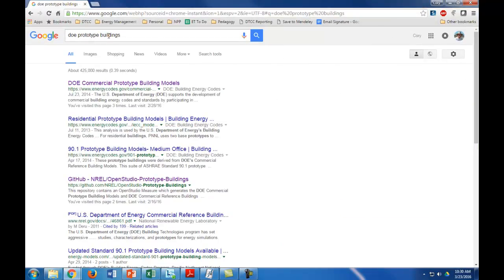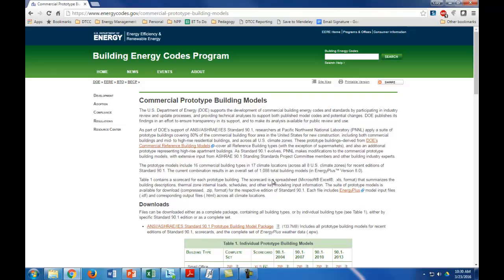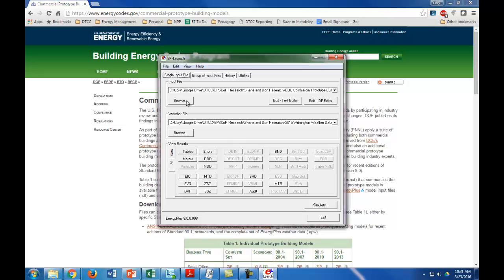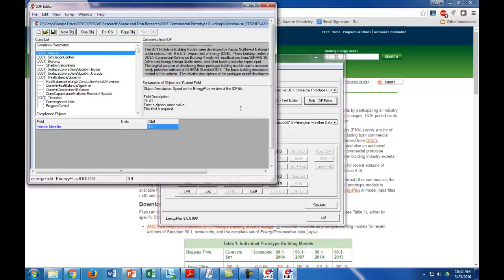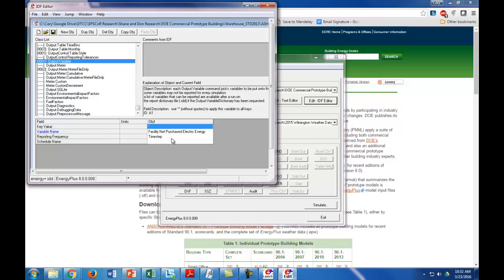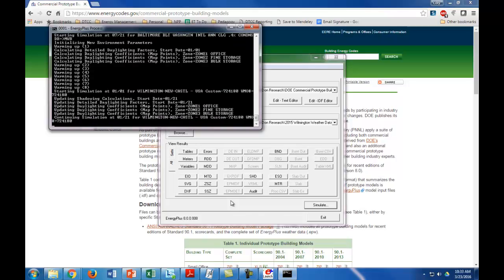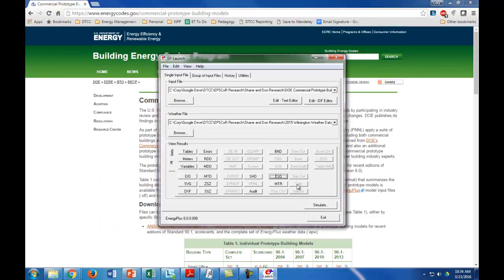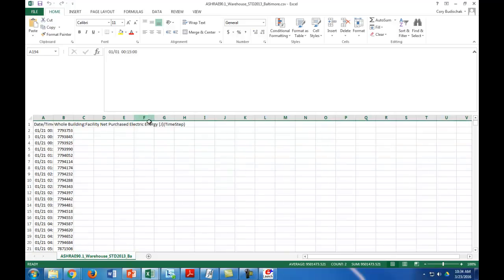Open Studio Random Tip #3 Hourly Electric Usage of DOE Prototype Buildings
This video shows you how to create sub hourly electric usage data from DOE prototype buildings.

This video is part of the Energy Management and Renewable Energy Solar Programs at Delaware Technical and Community College. For more details about the Energy Management program go For more details about the renewable energy solar program go